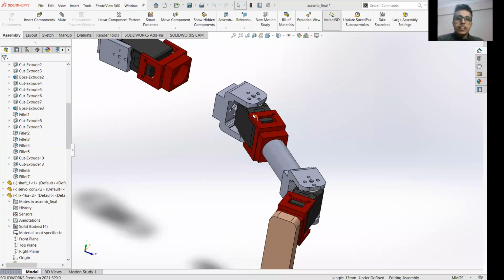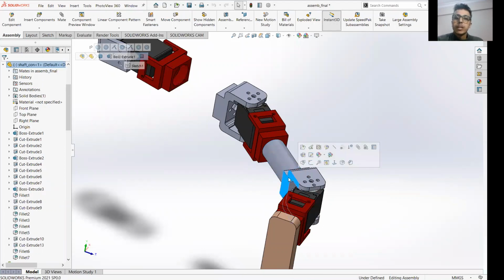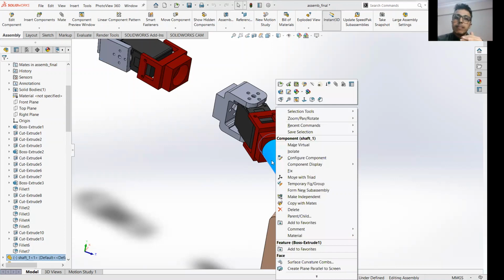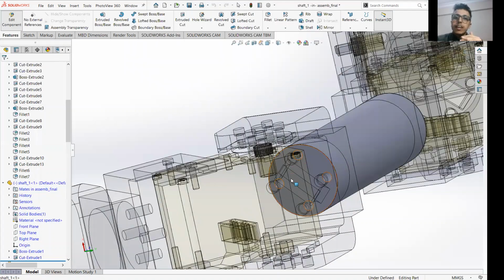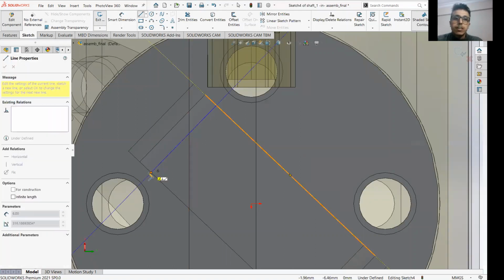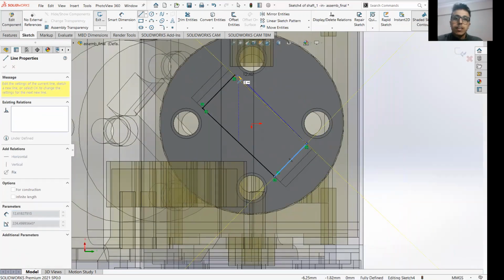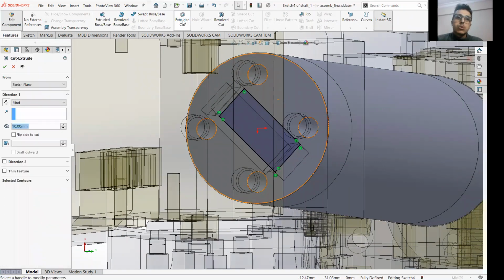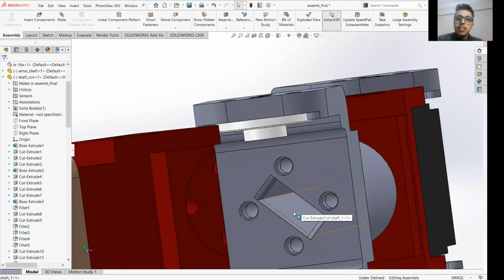تعديل التجميعة في SolidWorks Assembly بسهولة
In this video  I tried to explain how to edit on assembly ,and do dimension on part  which must be coincide with another part.
For our related contact platforms :

AIBO Mechatronics قناة أيبوميكاترونكس
والتي نعمل على تنزيل كل ماهو جديد ومتعلق بعلم الروبوتات وأنظمة الميكاترونكس